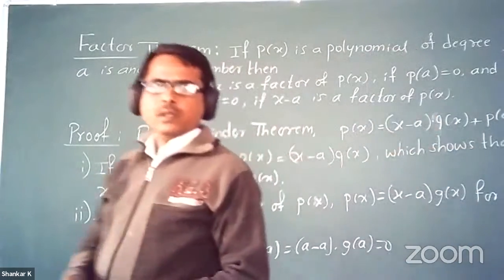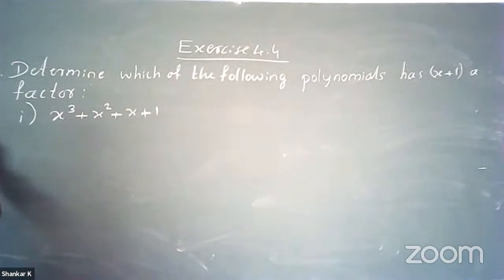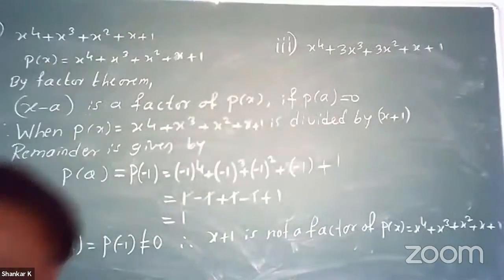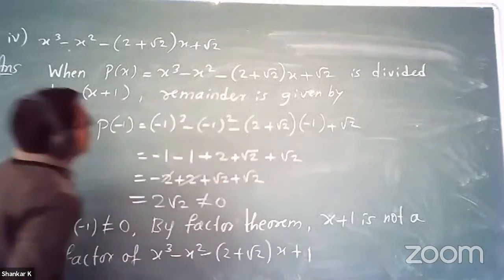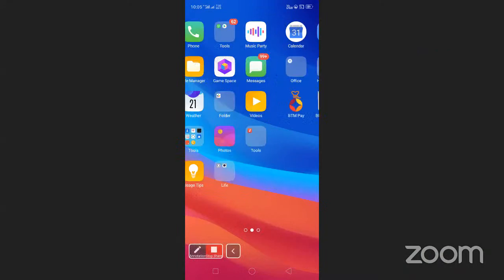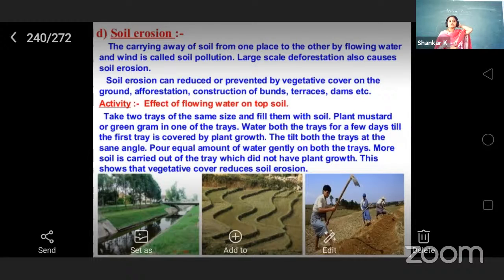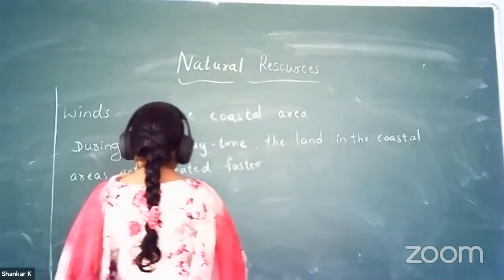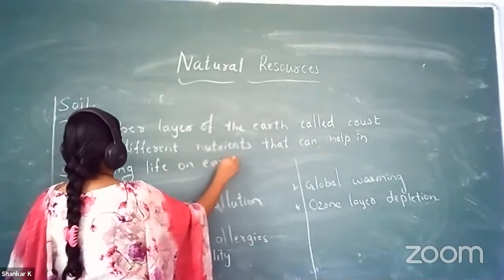SRI SAI PUBLIC SCHOOL INDI, ONLINE CLASSES FOR 9TH